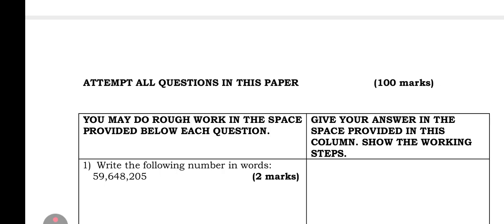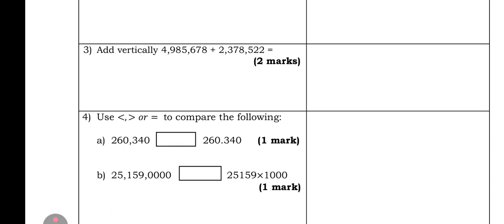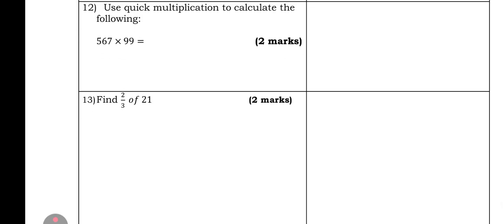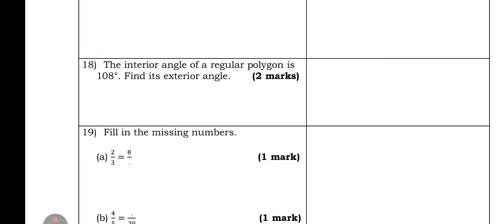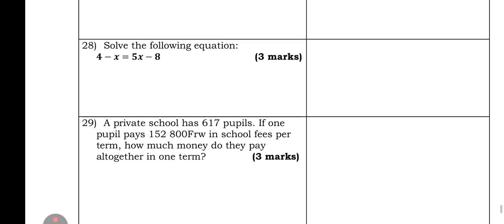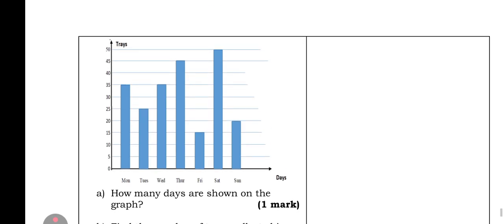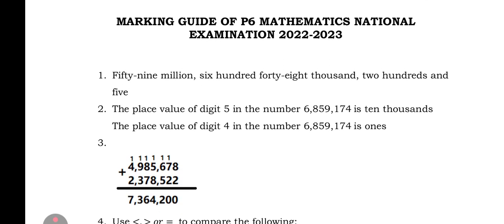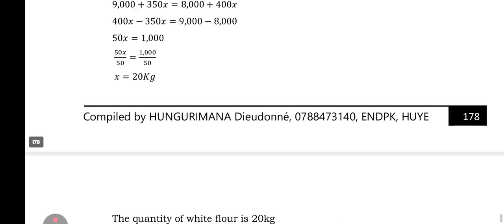P6 Mathematics Exam Corrections 2023 | NESA Q&A: Your Ultimate Guide to July National Exam Success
Welcome to CHRIS KHAN ACADEMY! In this video, we present a full correction of the 2023 Primary Six (P6) National Exam in Mathematics. This detailed explanation is designed to help learners, teachers, and parents understand each question and its correct answer. Whether you're preparing for upcoming exams or reviewing past papers, this video will boost your confidence and understanding of key mathematical concepts.